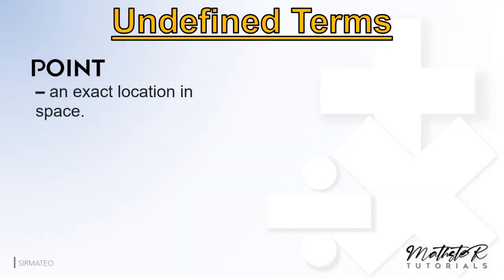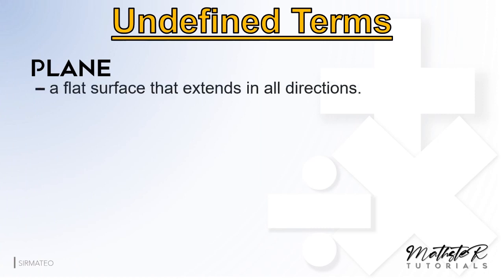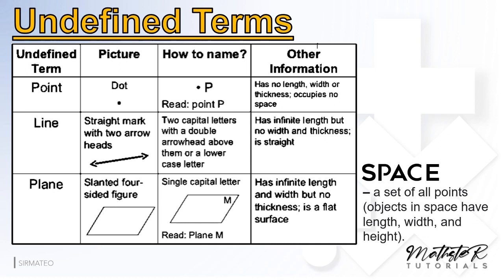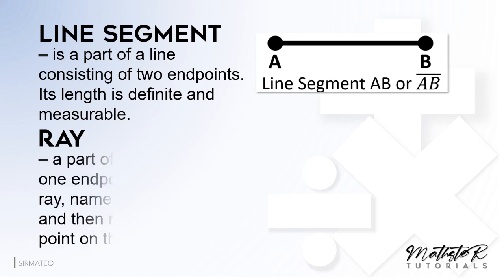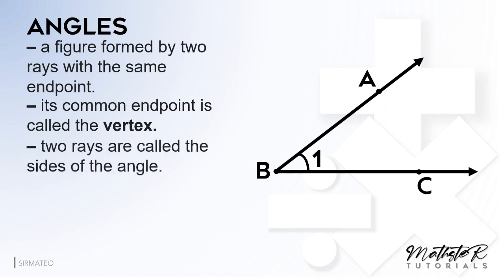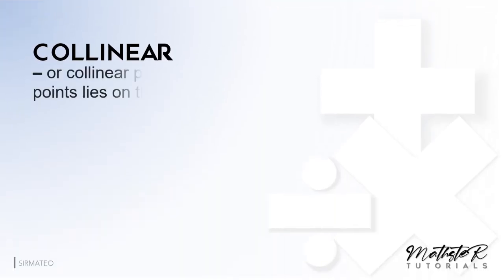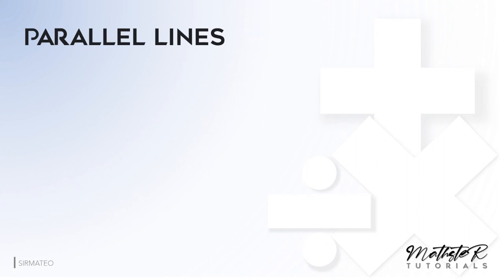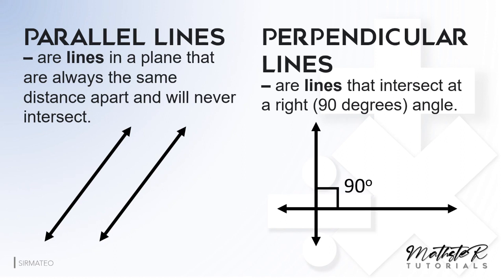Undefined and defined terms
Undefined Terms.
In geometry, point, line, and plane are considered undefined terms because they are only explained using examples and descriptions.